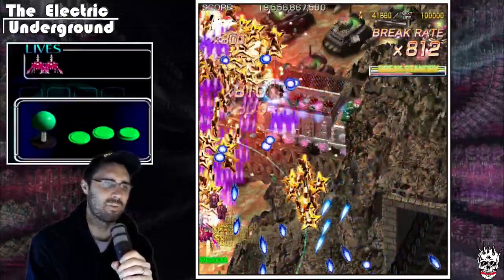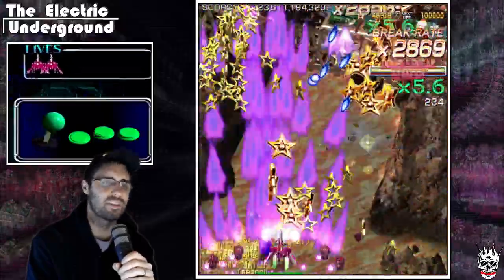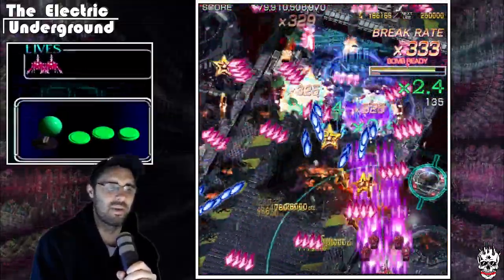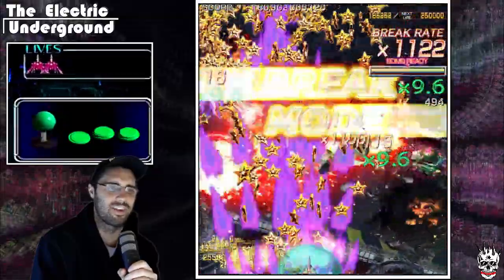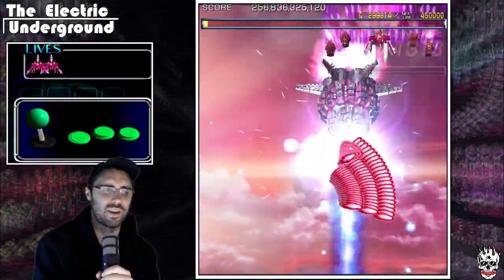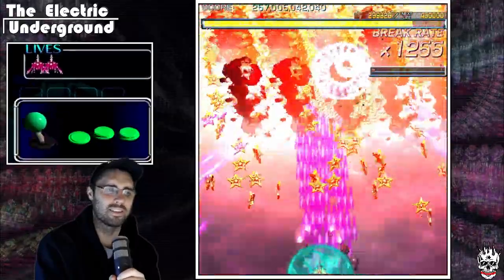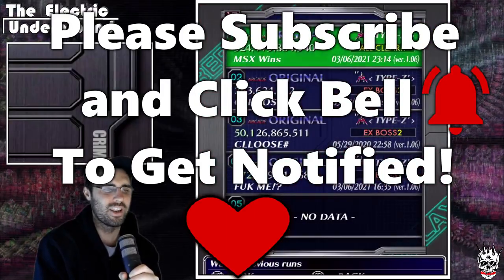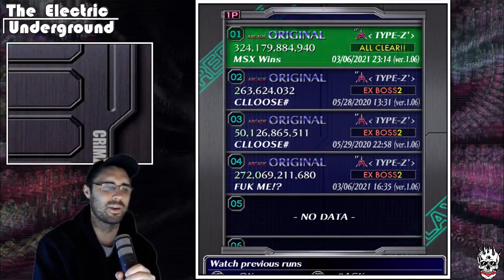FINALLY! Crimzon Clover World Ignition (Steam) Arcade 1cc With Commentary!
FINALLY! Crimzon Clover World Ignition (Steam) Arcade 1cc With Commentary! After years of on-and-off practice and grinding I finally managed to get the Arcade Mode 1cc for Crimzon Clover World Ignition! According to the Steam Achievement this has been achieved by 0.7% of players of the game, which is a pretty cool statistic ha. Definitely one of the best shmups ever made and an easy recommend!

00:00 Stage 1
03:24 Stage 2
07:56 Stage 3
14:25 Stage 4
20:52 Stage 5
29:54 True Last Boss!!!